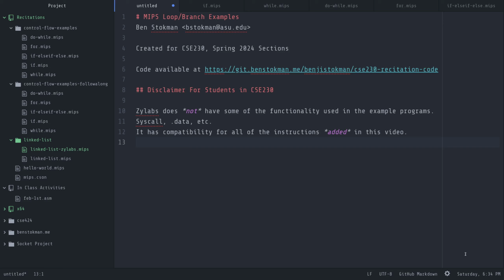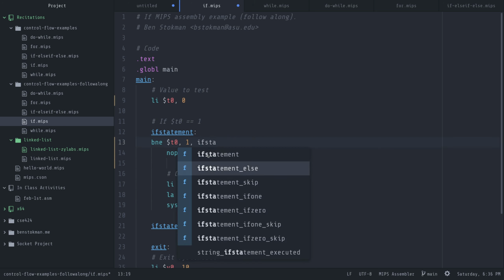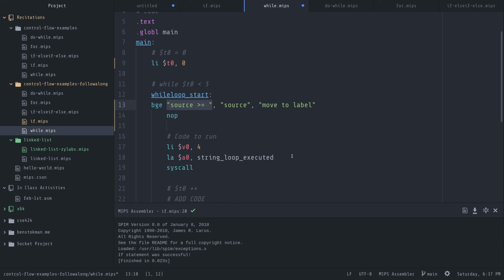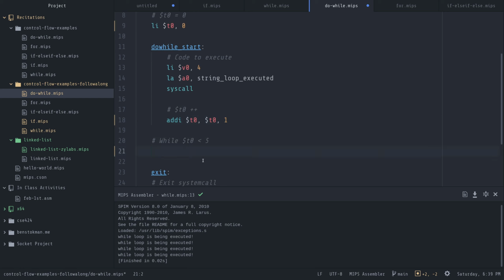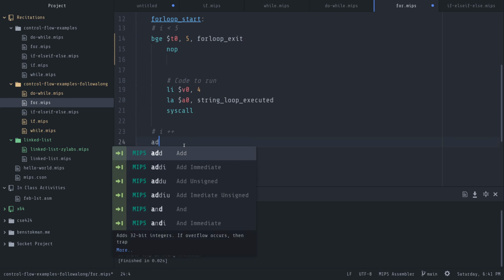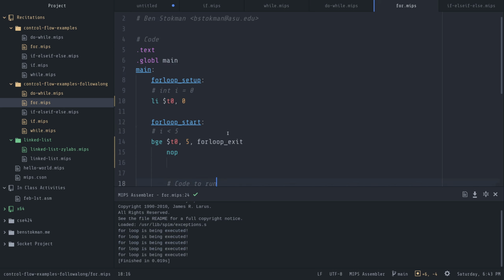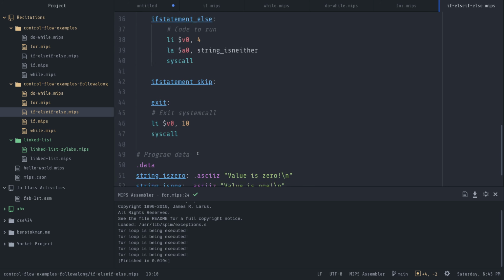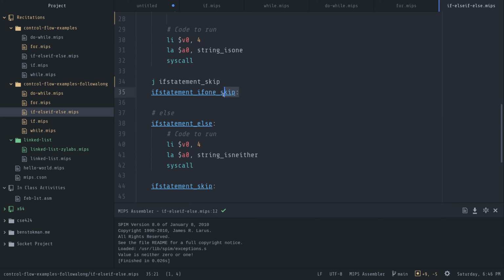Recitation One: Loops and If Statements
0:00 Intro & Disclaimer
0:35 If statement
2:36 While loop
4:41 Do-while loop
6:26 For loop
8:58 If else-if else loop